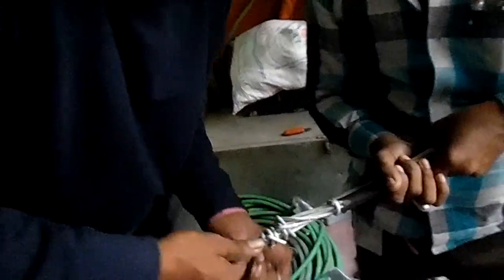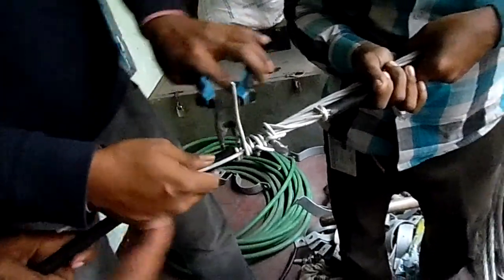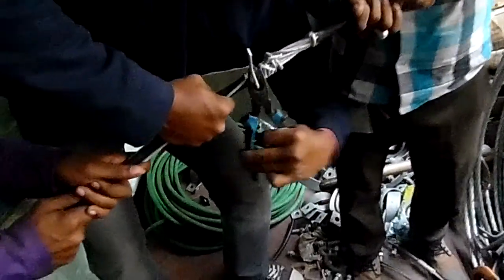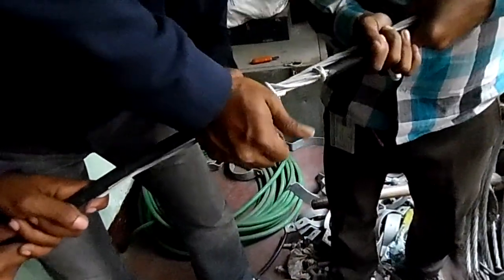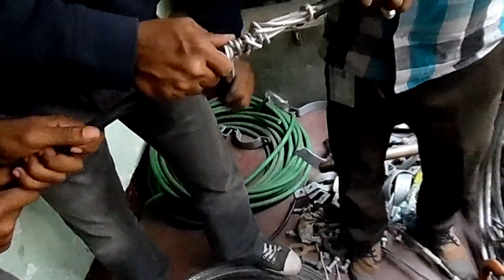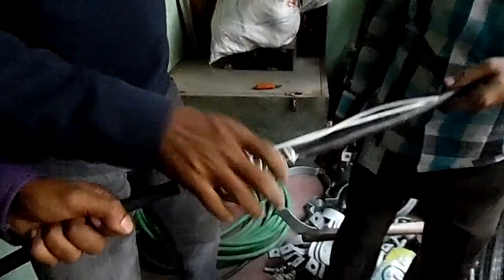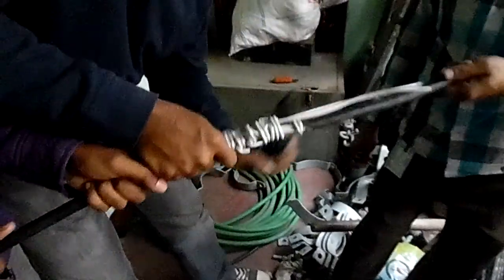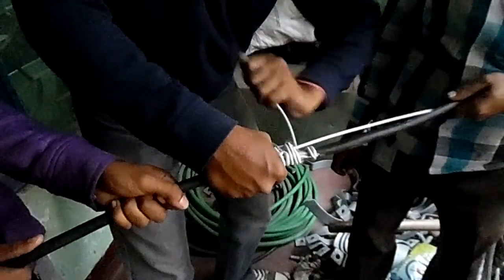ACSR dog conductor bangla।proper system of cable joint bangla।easy way of cable joint।cable joint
First of all, if anyone looks carefully from the beginning to the video, then you can put any cable pair Insha Allah The cable video that is watching is ACSR DOG Conductors. It is usually used at 11 KV overhead lines. Moreover, it is used to combine any converter.joint of Rabbit ACSR conductor